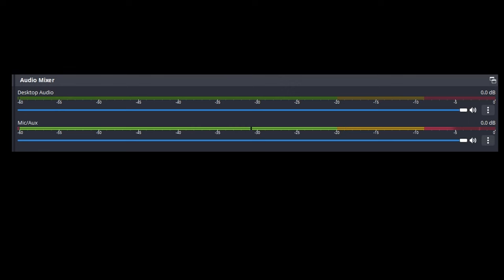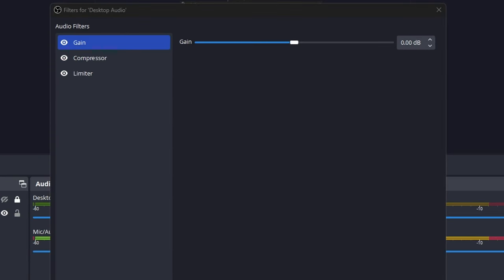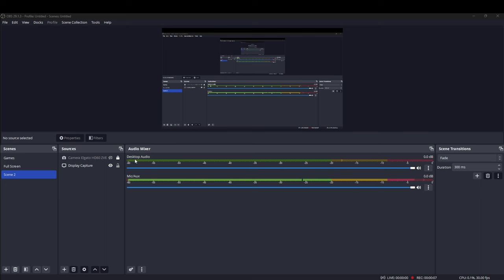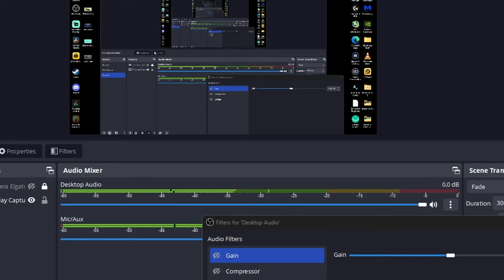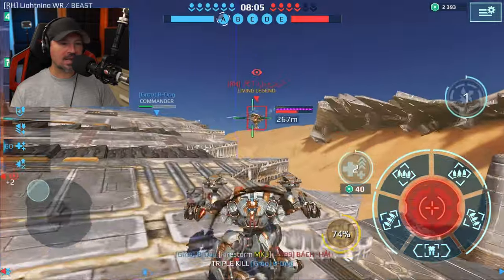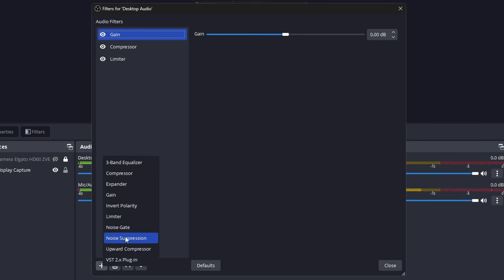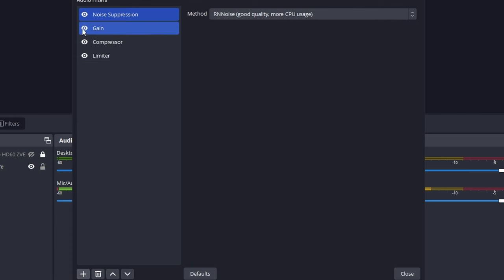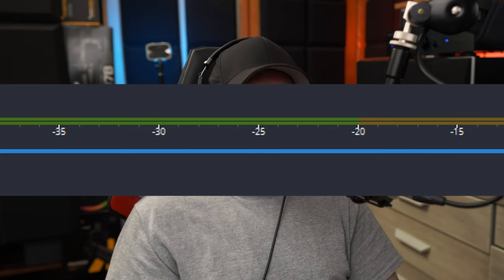Mastering Live Stream Audio | Achieve Perfect Sound Every Time | OBS or Streamlabs Audio Tutorial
Get perfect live stream audio or perfect audio for your videos,  lets setup streamlabs or obs studio to get perfect audio and perfect audio levels, this will help you sound better than all other youtubers or streamer out there. Welcome to our comprehensive guide on achieving flawless audio quality for your live streams! Whether you're a seasoned content creator or just starting out, this video will help you sound better than everyone else on YouTube. We'll cover essential tips, techniques, and equipment recommendations to elevate your live stream audio game to the next level.

In this video, you'll learn:

How to set up your audio equipment for optimal quality.
Proven tips to eliminate background noise and echoes.
The best microphone choices for different budgets.
How to adjust audio settings in popular streaming software.
Insider tricks to fine-tune your sound for a professional edge.
Don't let poor audio quality hold you back. Watch this video and start captivating your audience with crystal-clear live stream audio today!

In this description you will find my discord, My other youtube channels, Important  info or links to some really interesting things.

-Shop using on-screen shopping tags.

-Enhance your audio with professional sound quality using Waves VST Plugins.

-Explore outstanding content creation gear and equipment to enhance your videos. If you didn't find what you're looking for in the on-screen shopping, you'll discover a wide range of items that i highly recommend for your videos, podcasts, content creation, or everyday use

Please note I do not manage or run the server, The people who do make the decisions and call the shots, so if you're banned for misbehavior, it wasn't my call. You would need to talk to the moderators who run it about that